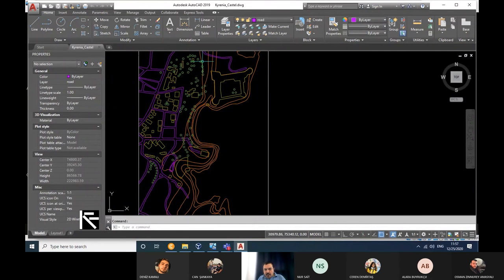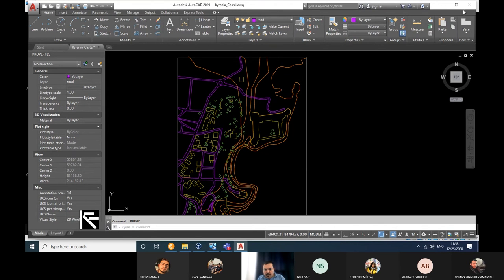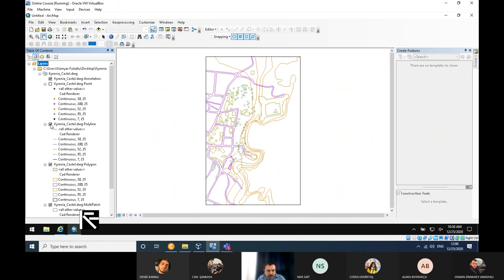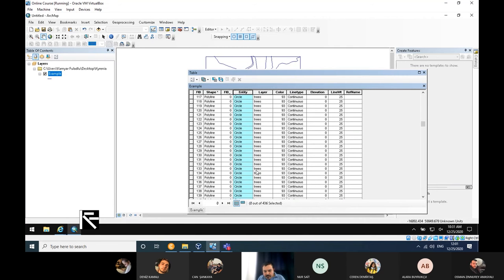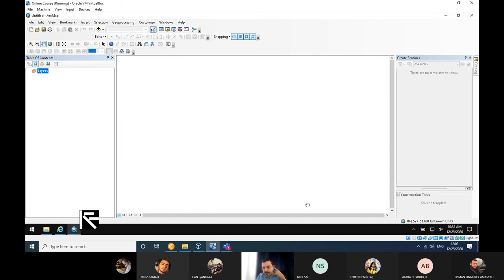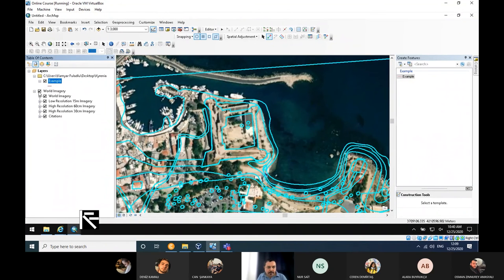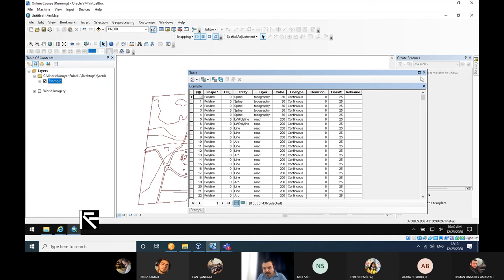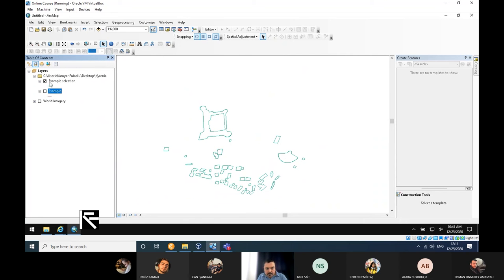9th Lecture Fall2020-21 - Introduction to Geographical Information System (GIS) Part 3 of 3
Working with DWG file